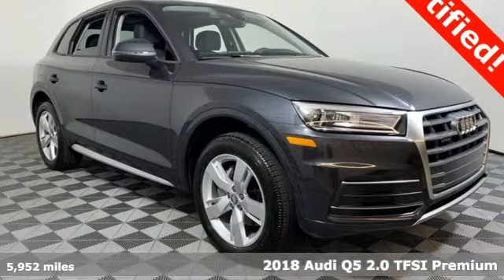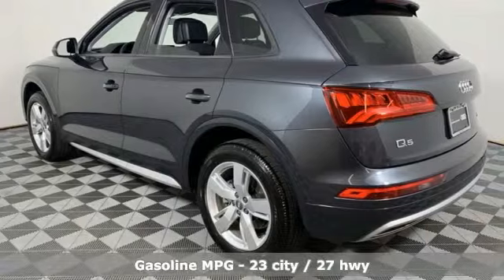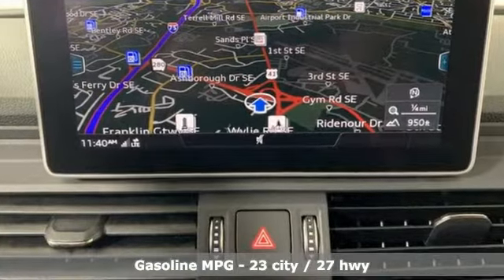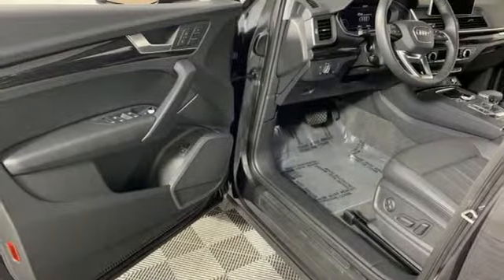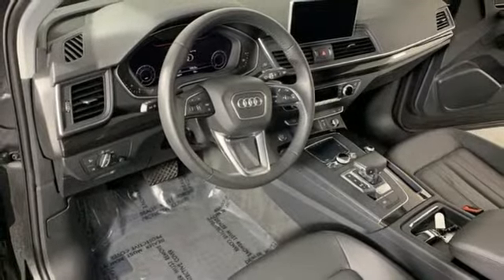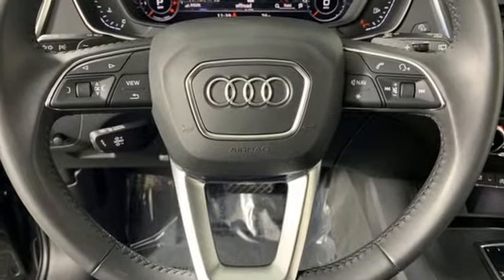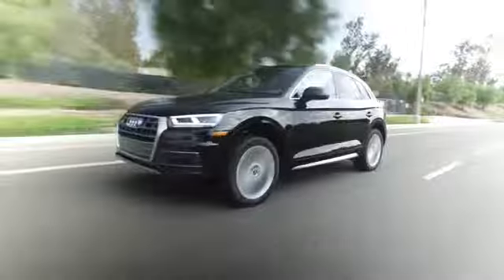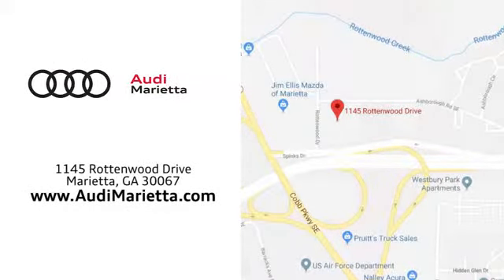Used 2018 Audi Q5 Marietta Atlanta, GA L35479 - SOLD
Year: 2018
Make: Audi
Model: Q5
Trim: 2.0T Premium
Engine: 2.0L TFSI
Transmission: 7-Speed Automatic S tronic
Color: Gray
Interior: Black
Mileage: 5952
Stock #: L35479
VIN: WA1ANAFYXJ2209299

Address:
1715 Cobb Parkway South